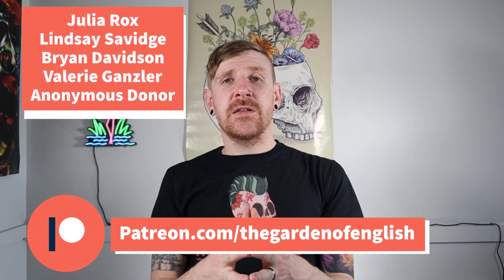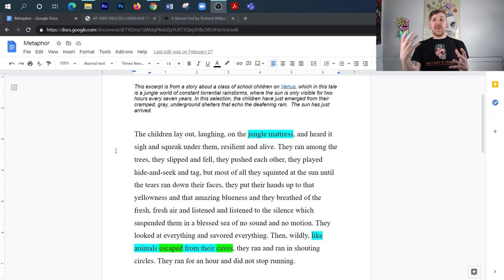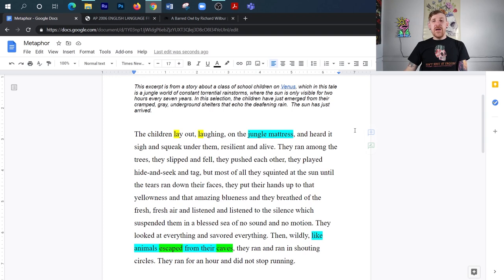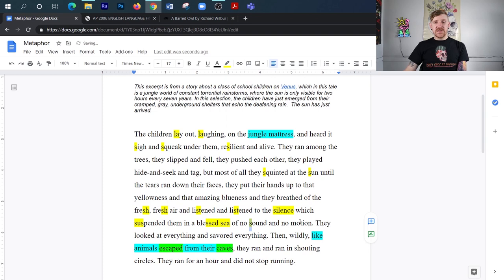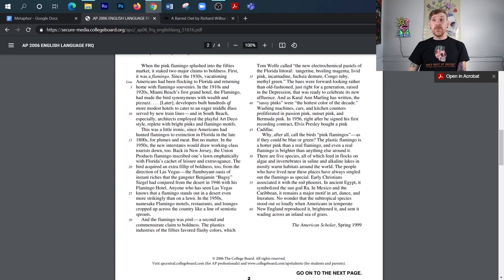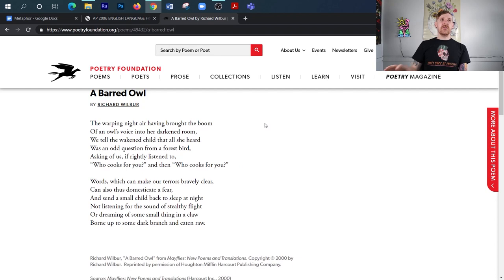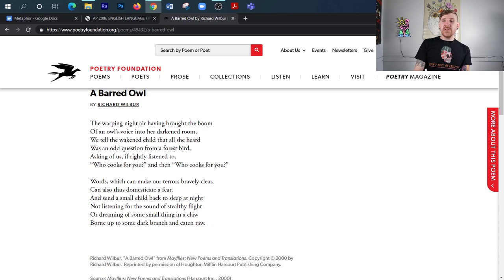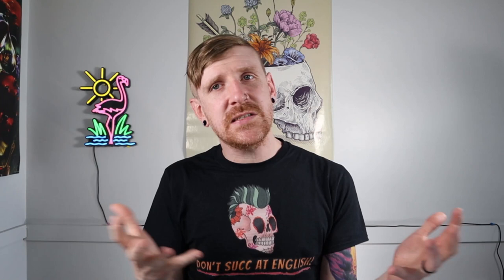How to ANALYZE Sound Devices (Prose, Verse, Non Fiction)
Today I use a beautifully written passage from Bradbury's classic, "All Summer in a Day," "The History Teacher," and Jennifer Prices "The Plastic Pink Flamingo: A Natural History" to explore how authors incorporate sound devices to generate authentic, meaningful, and unique reading experiences.

P.O.Box 217
N. Uxbridge, MA
01538